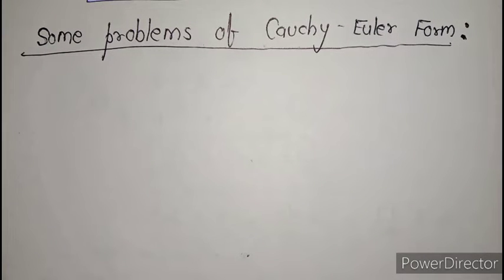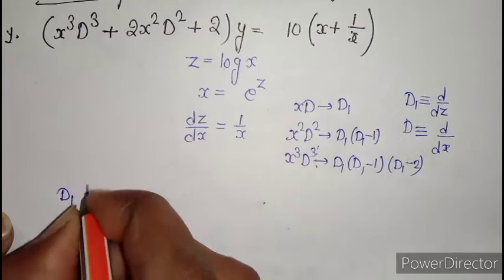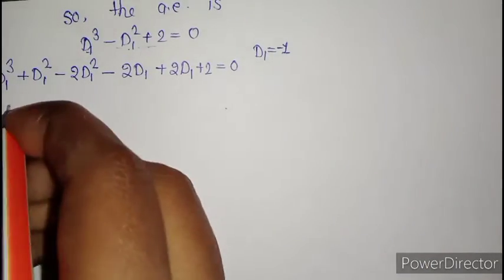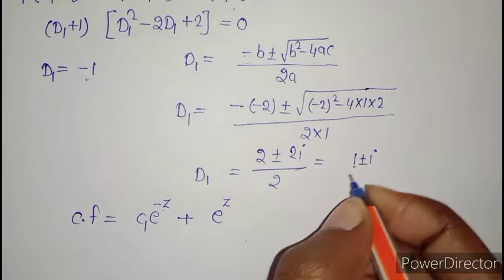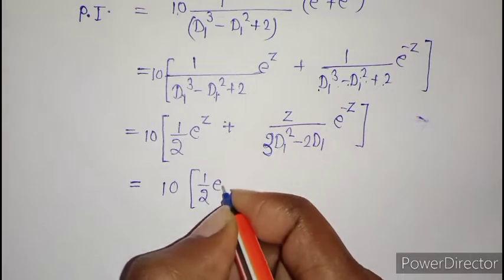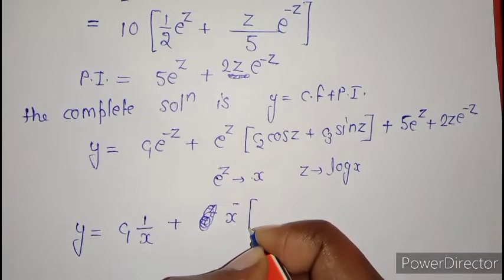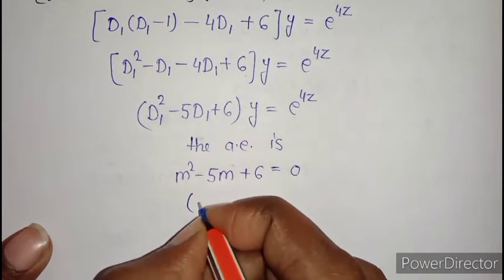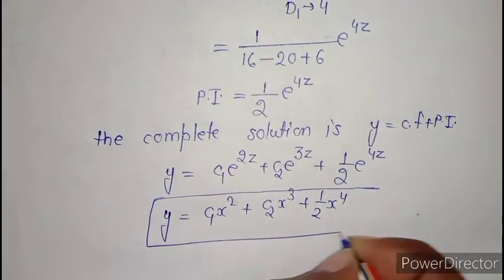Questions of cauchy Euler form